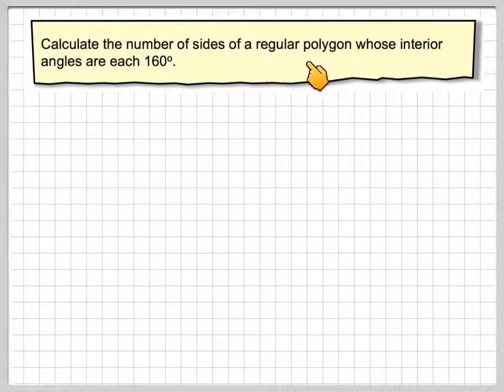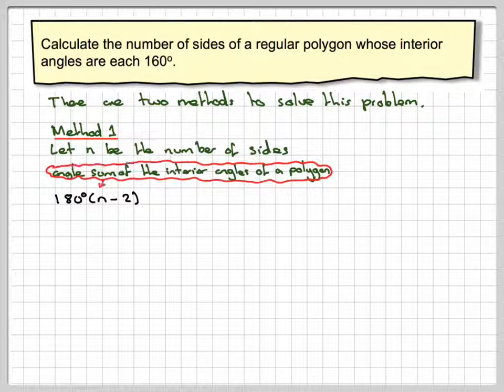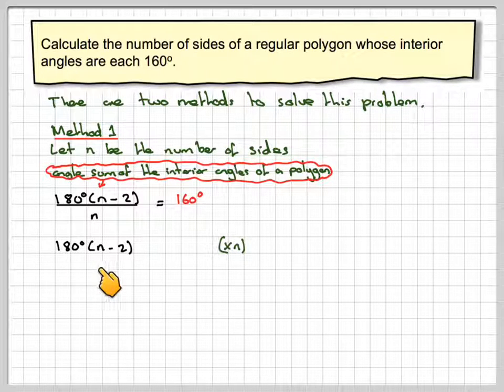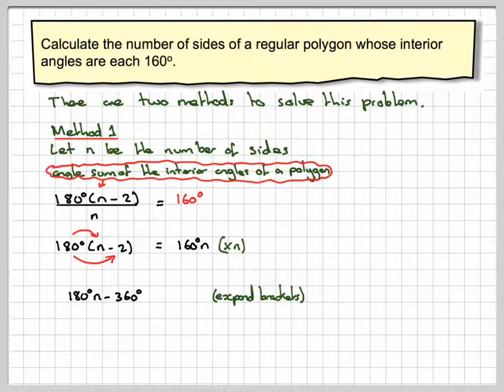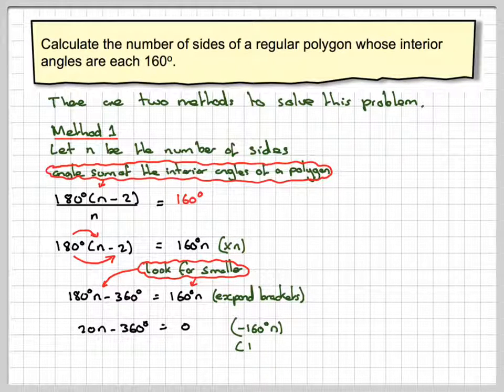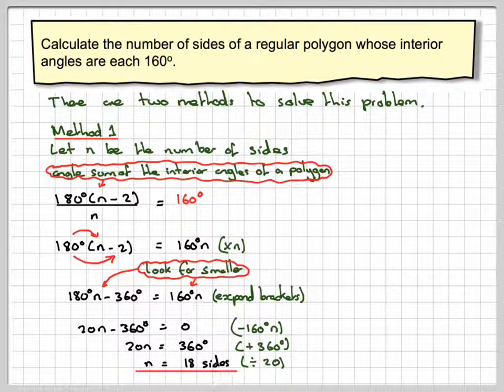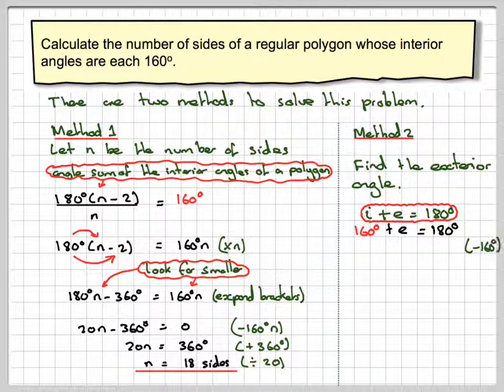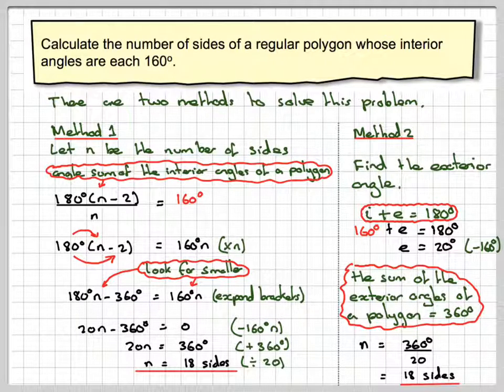Finding the number of sides of a regular polygon from an interior angle